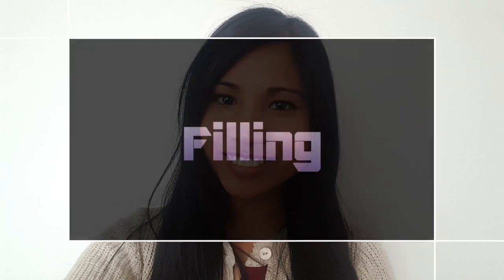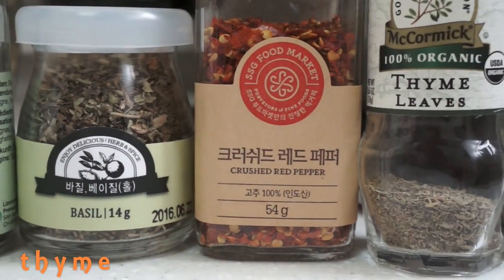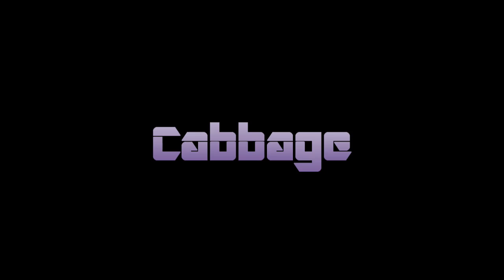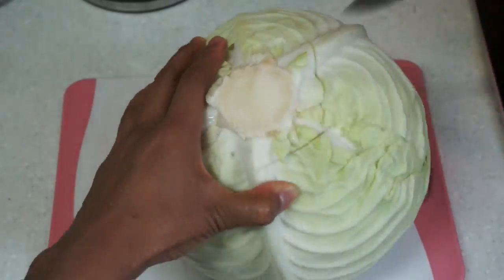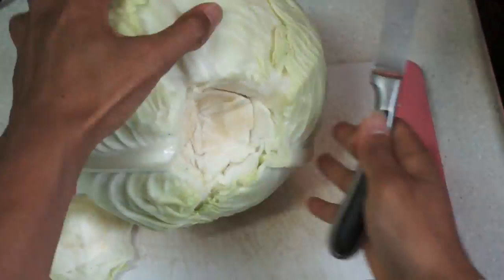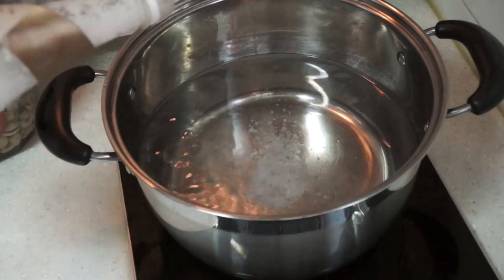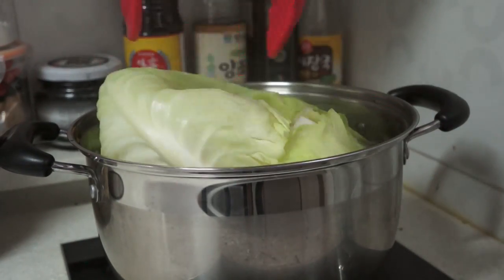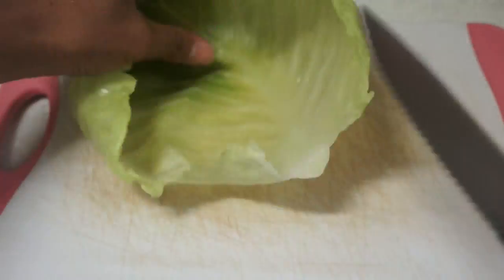Vegan Cabbage Rolls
It's another day for getting creative in the kitchen! Here is an awesome recipe I made for a bunch of my lovely Korean co-workers and they LOVED IT! They loved it so much they kept coming back for more. Trust me, that is one HUGE compliment to the chef. Especially since most Koreans aren't keen on trying vegan food. So I am thankful that this dish really did them in.  Hope you give it a try and tell me what you think!